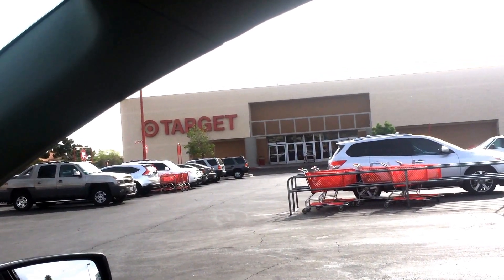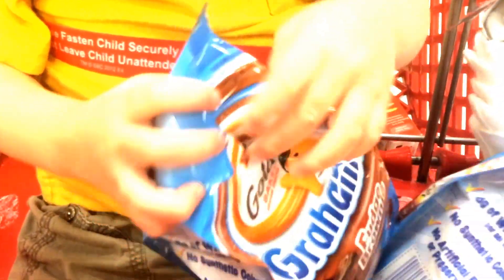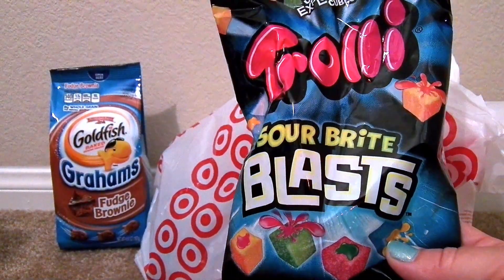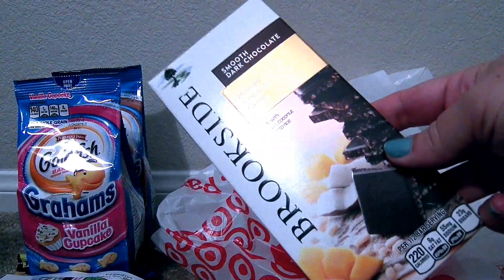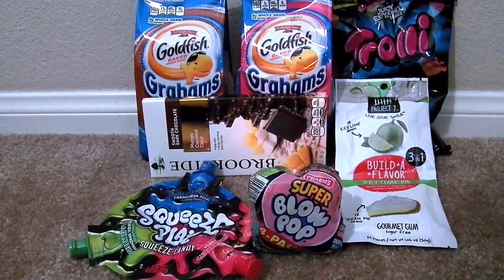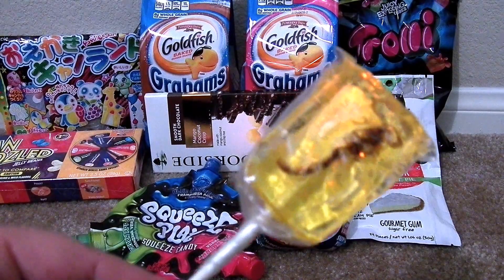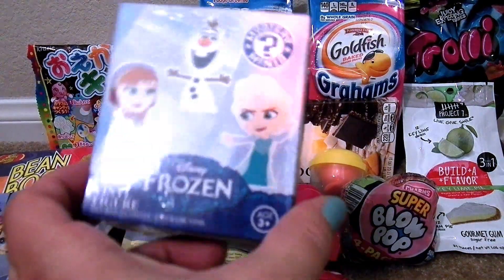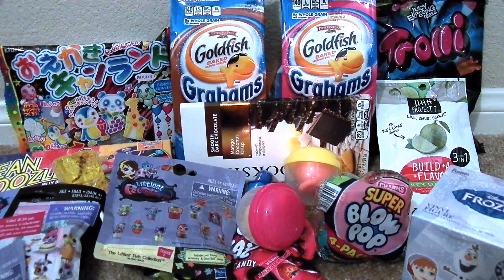Junk Food & Candy Haul, Blind Bag Preview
We go to Target in search of candy and junk food to review.  Watch the whole video to see what we bought and things that will be on Epic Junk Food and Candy Fun in the near future.  We have Pepperidge Farm, Gold Fish Crackers in unusual flavors, Super-sized Blow Pops, Bean Boozled by Jelly Belly, SpongeBob toys, Littlest Pet Shop blind bags, Frozen blind box, a scorpion lollipop and lots more!  You're going to love this Target and more candy & toy haul!

While you're at it, check out some of our other videos. Don't miss the epic fun!